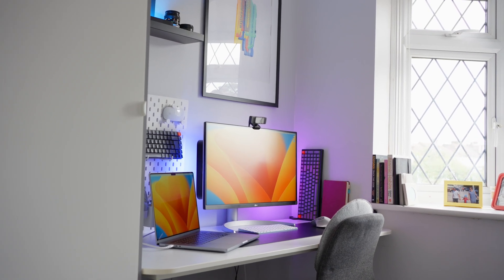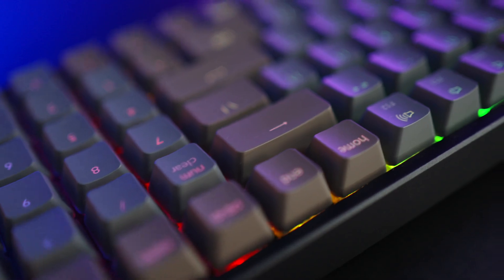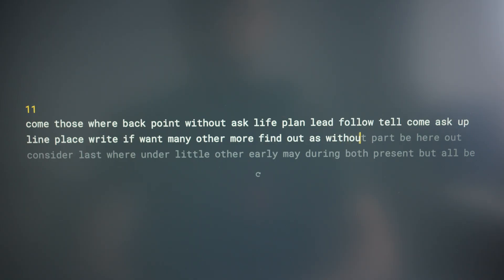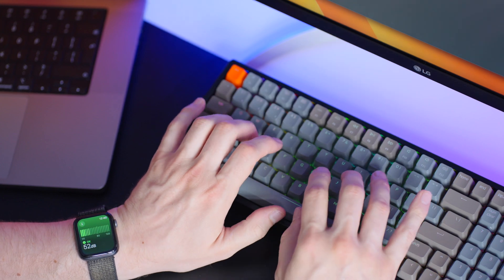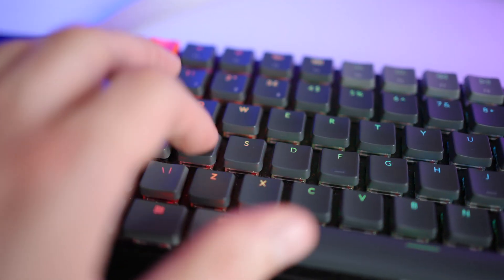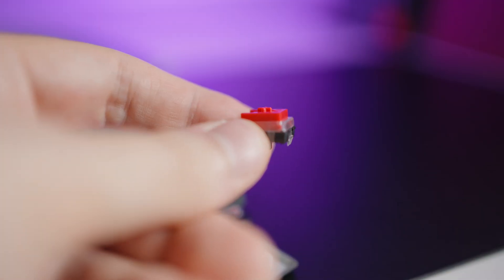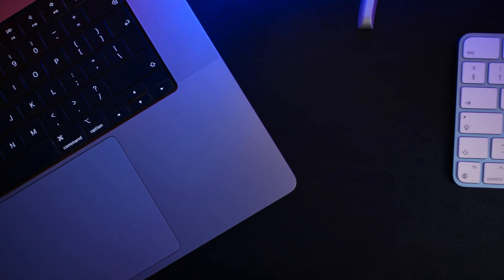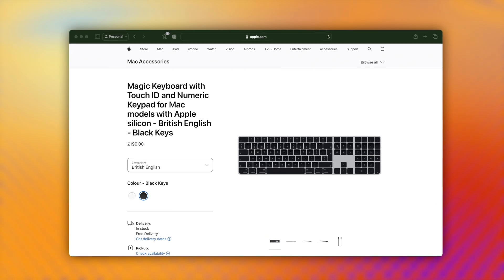Best Apple/Mechanical Keyboards for Coding on a MacBook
In this video, I share my passion for keyboards as a coder, showcasing some of my favorites from my collection. While I mostly stick to one main keyboard, I enjoy switching between them to experience their unique designs and features. From the K4 mechanical keyboard, with its satisfying brown switches and compact design, to the KeyChron K3, known for its low-profile red switches and portability, I explore the pros and cons of each. I also dive into my experience with the Magic Keyboard, which offers a quieter, faster typing experience with the convenience of Touch ID.

I discuss the K4's tactile switches, the K3's linear switches, and the practicality of the Magic Keyboard for quieter work sessions. While I highlight some minor drawbacks of each, the keyboards continue to serve different purposes in my daily workflow.

Below are the items I used in this video
- KeyChron K4
- KeyChron K3
- Apple Magic Keyboard

0:00 Intro
0:34 KeyChron K4
1:22 KeyChron K4 - Size
1:52 KeyChron K4 - Brown Switches
2:19 KeyChron K4 - Features
2:44 KeyChron K4 - Ergonomics
3:14 KeyChron K4 - Noise Level
3:53 KeyChron K3
4:00 KeyChron K3 - Ergonomics
4:13 KeyChron K3 - Noise Level
4:32 KeyChron K3 - Features
4:42 KeyChron K3 - Battery
5:04 KeyChron K3 - Red Switches
5:32 Apple Magic Keyboard
7:26 Keyboards I Want
7:43 Outro